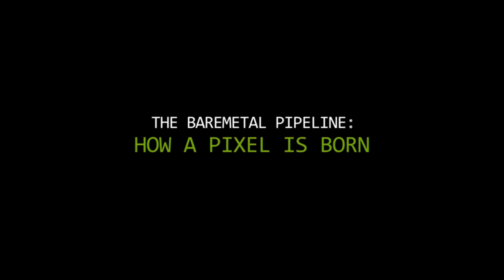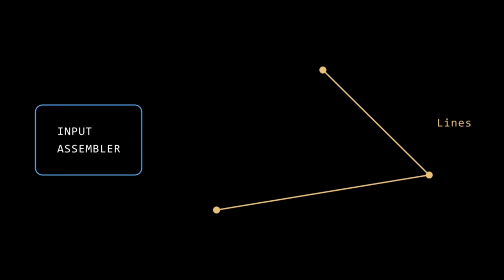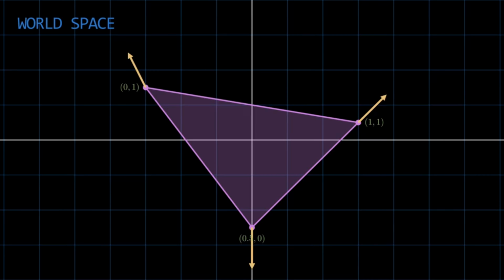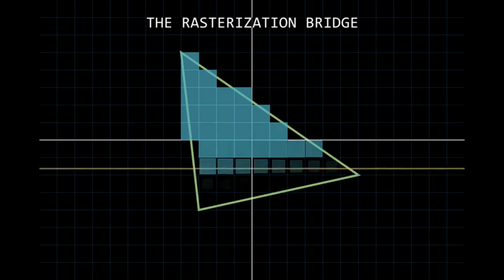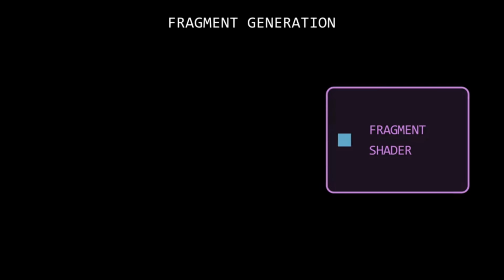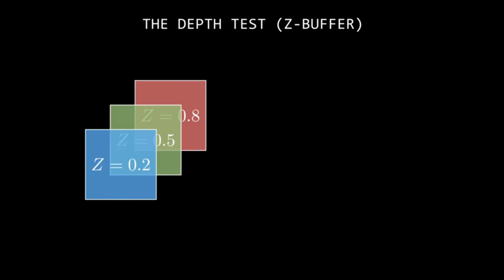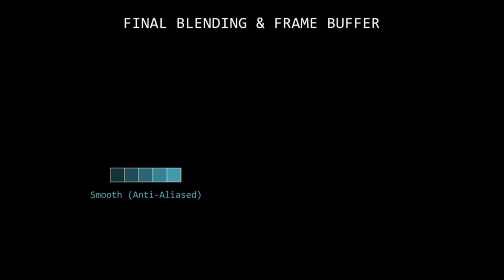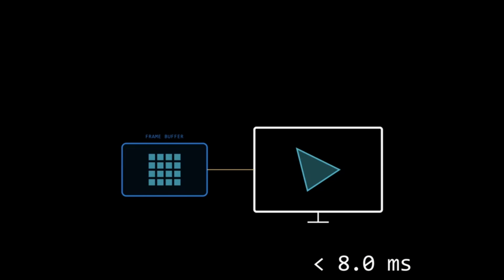How pixels are born inside NVIDIA GPU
Headline:
Ever wondered what actually happens when your CPU sends a "draw" command? 🚀 We’re peeling back the silicon to trace the journey of a single pixel through the modern GPU pipeline.

Summary:
In this "BareMetal" deep dive, we explore the incredible mathematics and hardware engineering that power 2026's most advanced graphics. From the Vertex Shader's parallel CUDA cores to the physics-based logic of PBR (Physically Based Rendering) and the high-stakes "Z-Buffer Battle," we visualize the 8-millisecond journey from raw 3D coordinates to the photons hitting your eye. Whether you're a game dev, a hardware nerd, or just curious about the silicon in your rig—this is for you.

📑 Chapter Timestamps (Sections)
0:00 - The BareMetal Pipeline: How a Pixel is Born
0:15 - CPU Instructions & The Vertex Buffer Object (VBO)
0:30 - Input Assembler: Defining Geometric Primitives
0:45 - Vertex Shader: Massive Parallelism & CUDA Cores
1:01 - World Space to Clip Space: The Perspective Warp
1:15 - Primitive Assembly & Clipping: Saving GPU Power
1:30 - Rasterization: The Bridge to the Pixel Grid
1:45 - Barycentric Interpolation: Calculating Pixel Weights
2:00 - Fragment Generation: More Than Just Color
2:15 - Fragment Shader: The Visual Magic & GLSL
2:30 - PBR (Physically Based Rendering): The Physics of Light
2:45 - The Z-Buffer Battle: Depth Testing Explained
3:00 - Hardware Concurrency: Hyper-Q & Schedulers
3:15 -  Double Buffering: Preventing Screen Tearing
3:45 - The Display Controller: From VRAM to Photon
4:00 - Outro: Subscribe for BareMetal Deep Dives

📜 Full Video Script

"When you play a game, your GPU isn't just 'drawing.' It's orchestrating a massive, multi-stage factory line. Today, we peel back the silicon to see how a single pixel is born from raw math.

Everything starts with your CPU. It doesn't send images; it sends instructions. A stream of vertices—mathematical points in 3D space—alongside textures and shaders, packed into a Buffer. This data arrives at the Input Assembler. It’s here that raw numbers are organized into geometric primitives: points, lines, and most importantly, the universal language of graphics—the triangle.

Now, we enter the Vertex Shader. This is a massive parallel operation. Each point of our triangle is processed by a different CUDA core, calculating its final position on your specific screen. It’s not just position. We’re calculating lighting vectors and texture coordinates. We are transforming 'World Space'—where the object lives—into 'Clip Space'—what your camera actually sees.

Next is Primitive Assembly and Clipping. If a triangle is behind you, or partially off-screen, the GPU's fixed-function hardware chops it up. It ensures we don't waste power on what isn't visible. We have 3D math, but your monitor is a 2D grid of pixels. This bridge is called Rasterization. The GPU 'tests' every pixel to see if it’s covered by our mathematical triangle.

This isn't a simple 'Yes or No.' The GPU uses 'Barycentric Coordinates' to interpolate data across the surface. It’s calculating exactly where inside the triangle each pixel sits. For every covered pixel, we generate a 'Fragment.' A fragment is a 'candidate' pixel. It has a position, a depth, and it’s waiting for the most complex part of the journey: The Fragment Shader.

The Fragment Shader is where the visual magic happens. This is a program you wrote to determine color. It’s calculating shadows, reflections, and 'sampling' textures from the GPU memory. In 2026, we use PBR—Physically Based Rendering. We’re simulating how light photons bounce off surfaces. Is it metal? Is it glass? The shader solves the physics for every pixel.

But there's a catch. We might have five triangles stacked on top of each other. Which one is on top? The Depth Test—or Z-Buffer—compares the distance and discards the hidden fragments. This is happening across thousands of cores. On modern Nvidia hardware, we use 'Hyper-Q' and specialized schedulers to ensure the silicon is never idle for a single nanosecond.

The Frame Buffer is a giant map of colors. But it’s not displayed yet. To prevent screen tearing, we use 'Double Buffering.' While you see one frame, the next is already being built. The 'Display Controller' reads this memory and sends a signal to your monitor. From a 3D vertex to a colored photon hitting your eye—the entire journey took less than 8 milliseconds."

GPU Architecture, Graphics Pipeline, How GPUs work, Nvidia Hyper-Q, Rasterization explained, Fragment Shader tutorial, Vertex Shader, PBR Physics, Z-Buffer Depth Test, Computer Graphics Deep Dive, BareMetal Engineering.